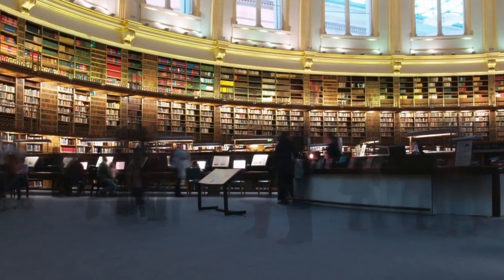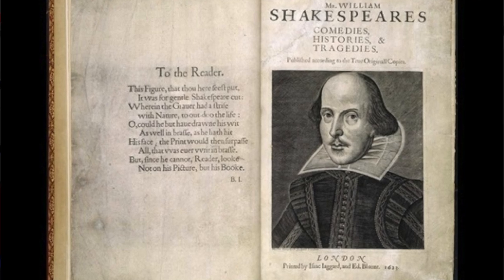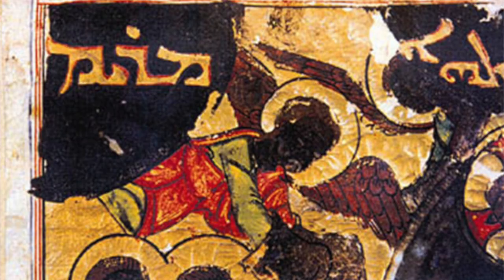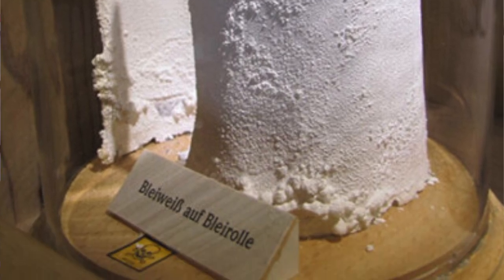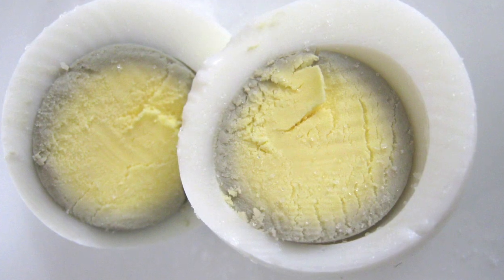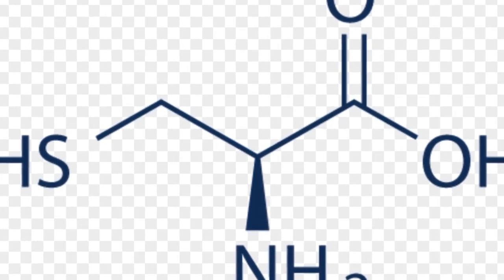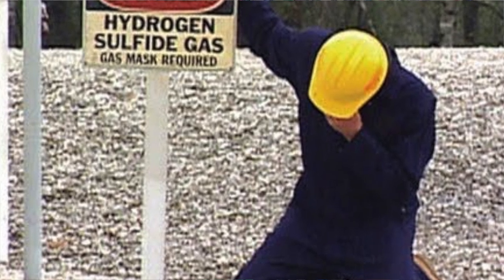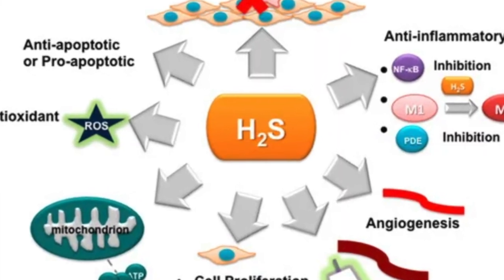Cup o'Joe-Poisoning books and people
Hydrogen sulfide
The British Library (not the British Museum as I said on the video) has awe-inspiring items on display, ranging from DaVinci’s original notebooks to the first collected edition of Shakespear’s plays, published in 1623, seven years after his death. The Library also houses an illustrated Byzantine manuscript that dates back to 1220, but unfortunately parts of the illustrations where a white pigment had been used have turned black. These include where red and white pigments were mixed to produce flesh tones. The problematic white pigment is lead carbonate, manufactured since ancient times by reacting metallic lead with vinegar to form lead acetate, and then exposing this to carbon dioxide released by fermenting vegetable matter.
During the Victorian era, the Museum was gas lit by lamps burning gas produced by the combustion of coal. “Coal gas” is a mixture of methane, hydrogen and carbon monoxide, but also contains small amounts of hydrogen sulfide. The latter reacts with lead carbonate to produce black lead sulfide.
Hydrogen sulfide also reacts with iron to form gray iron sulfide, the characteristic colour seen around the yolk of eggs that have been boiled for a long time, or if the egg isn’t fresh. With heat, cysteine, a sulfur-containing amino acid in egg white proteins, can release hydrogen sulfide that is then driven by heat towards the yolk where it combines with ions of iron to form gray iron sulfide. If the egg isn’t fresh, then enough hydrogen sulfide is produced to impart the characteristic odour of rotten eggs.
Although hydrogen sulfide is as toxic as hydrogen cyanide, the amounts released by cooking eggs are way too small to cause a problem. On the other hand, decomposing manure, as in sewers, sewage treatment plants, or pig manure storage facilities can release potentially lethal amounts of hydrogen sulfide. Many deaths have been recorded due to workers being accidentally exposed to the gas. Interestingly, hydrogen sulfide is also produced naturally in the human body from the metabolism of proteins and has been shown to offer some protection from oxidative stress. This has researchers looking at drugs that can release tiny amounts of the gas, although so far none have been approved for this purpose. Here we have another example of the same substance being either beneficial or detrimental depending on the dose.